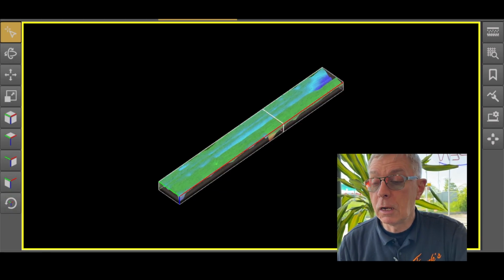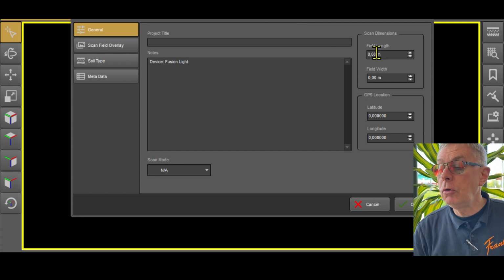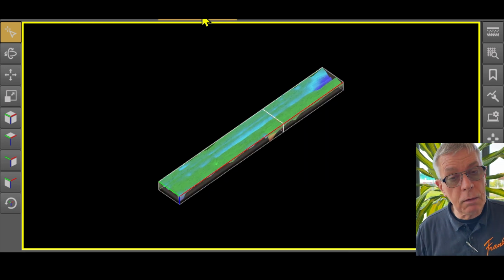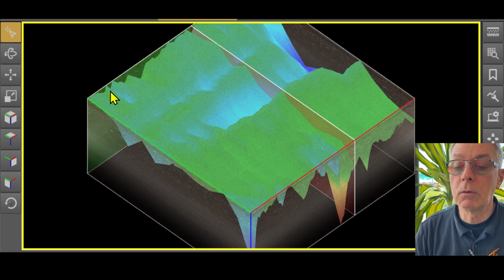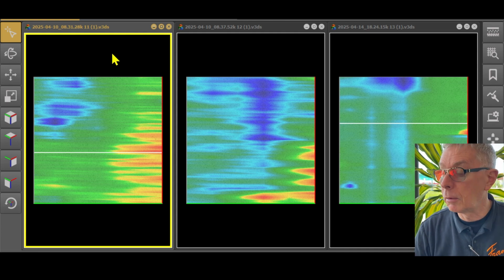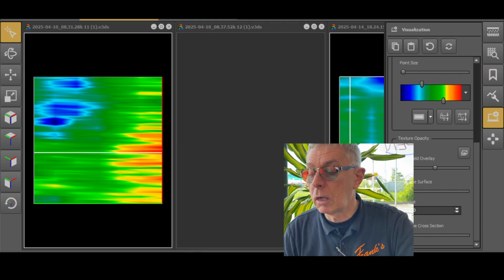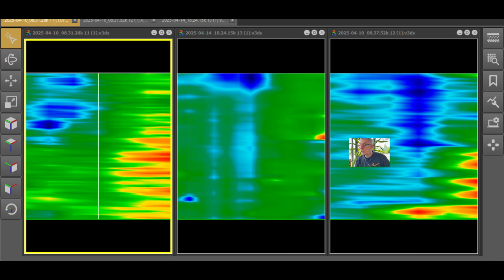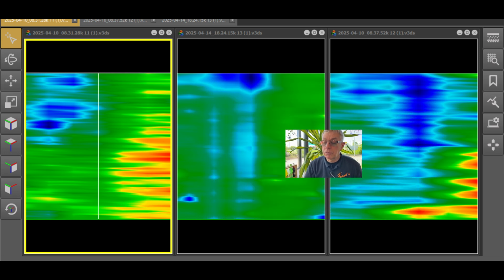Submitting Scans for Analysis - OKM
Submitting OKM scans for assistance with the analyzation.